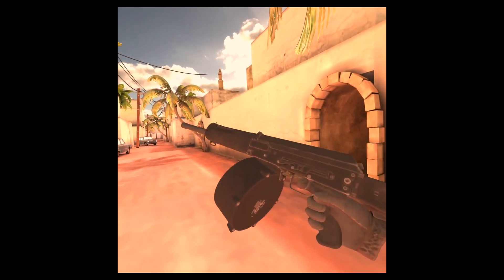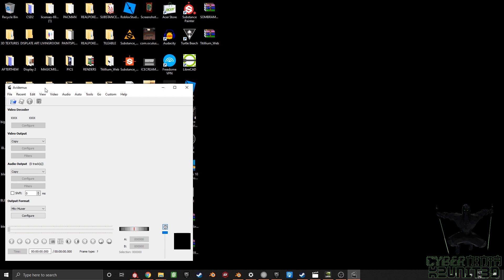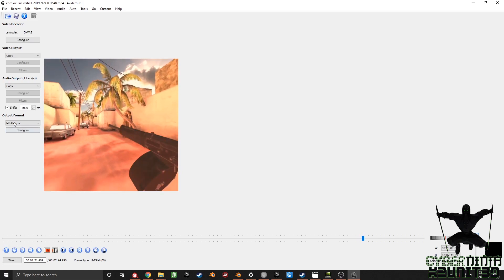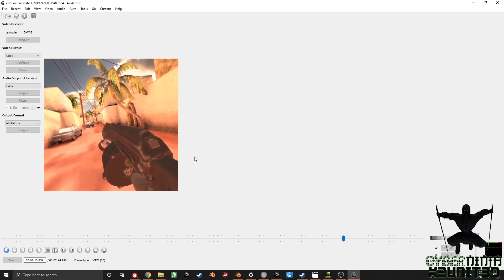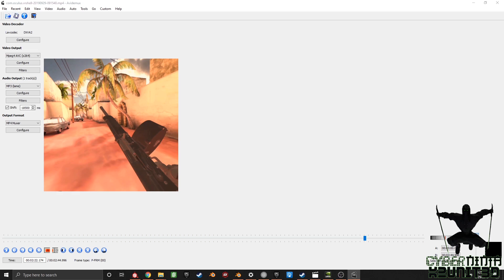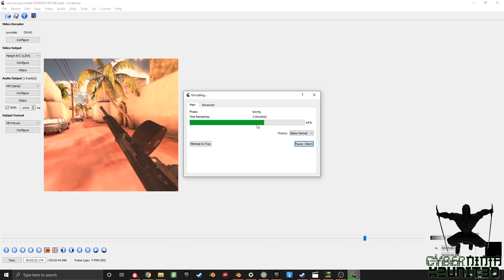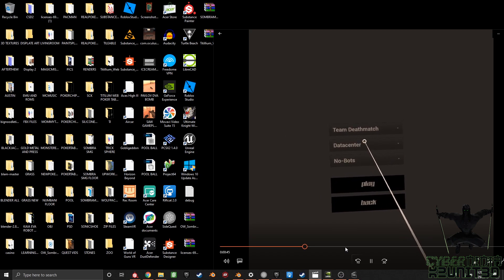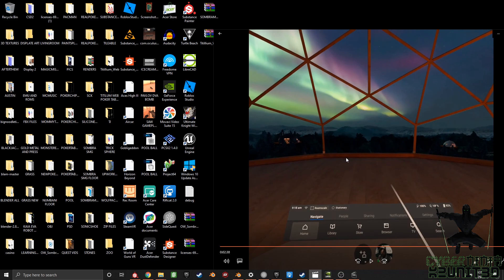OCULUS QUEST AUDIO SYNC QUICK FIX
Hello everyone. I hope this tutorial helps everyone get up and running without having to edit videos for audio issues like a madman